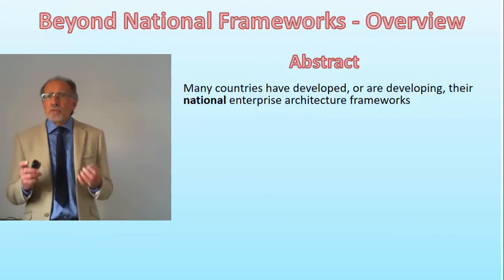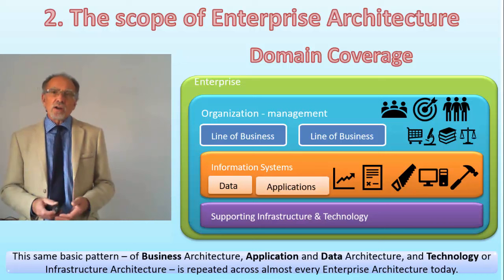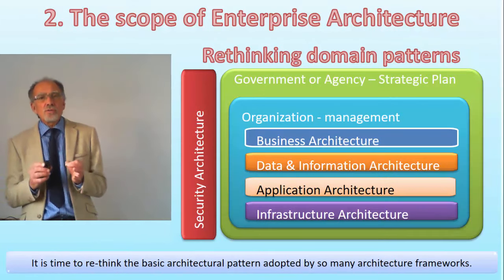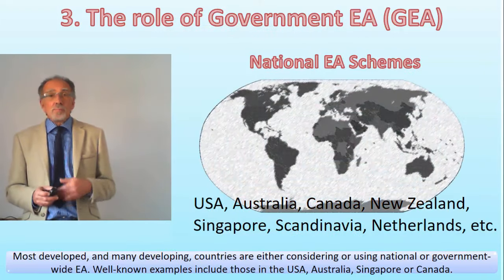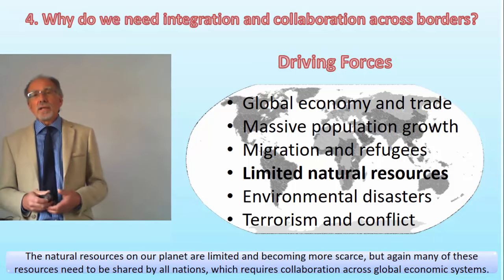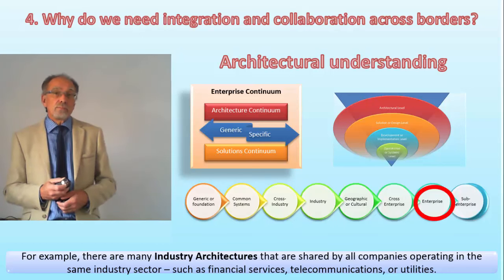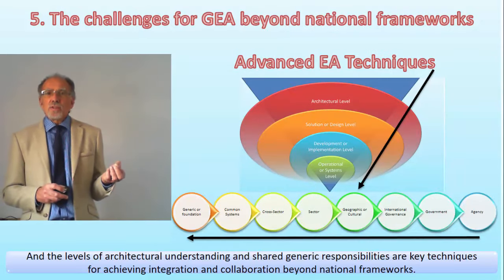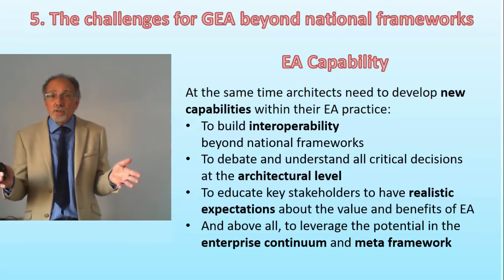سخنرانی Roger Everden در اولین همایش ملی معماری سازمانی ایران، آذر 96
موضوع سخنرانی: فراتر از چارچوب‌های ملی معماری سازمانی – یکپارچگی و همکاری فرا مرزها

Abstract: Many countries have developed, or are developing, their national enterprise architecture framework. But enterprise architectures always exist in a bigger and broader context… so how should architects position national frameworks in an international context? What do architects need to consider to allow integration, cooperation, and collaboration with architectures from other countries? What do national architecture frameworks need to support our long-term sustainability and survival on this planet?